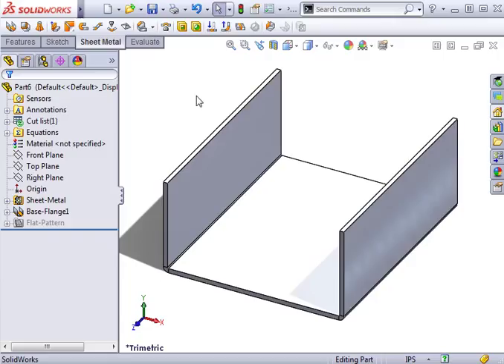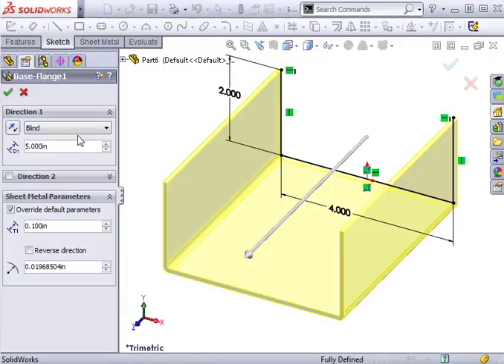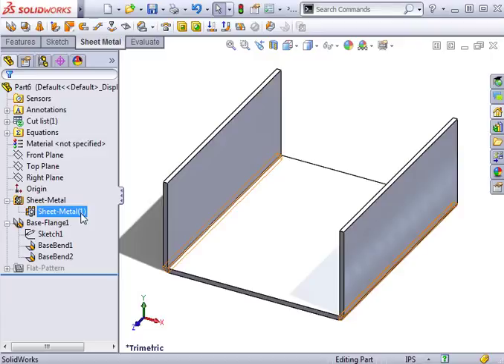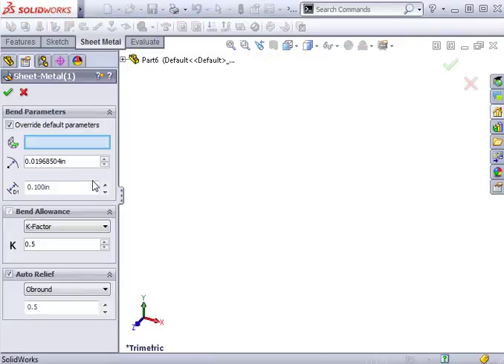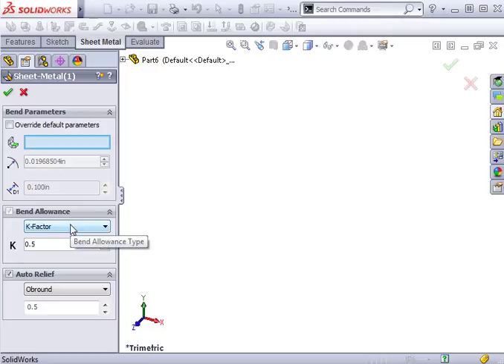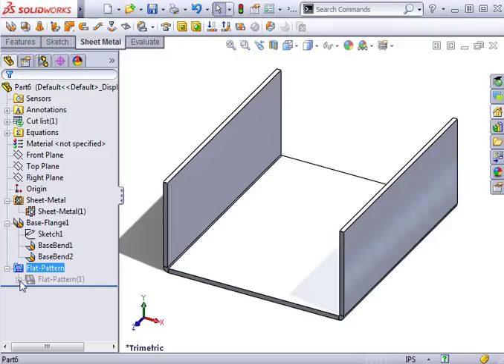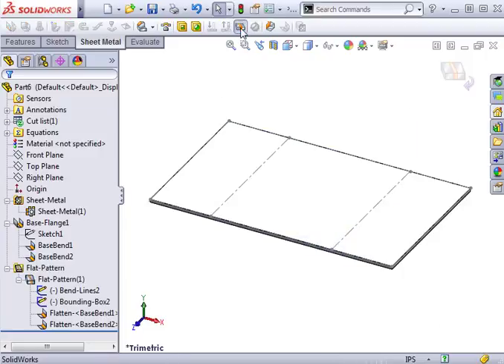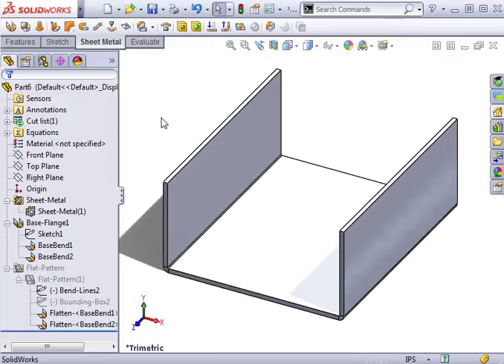01 Sheet Metal Design 03 Base Flange 2